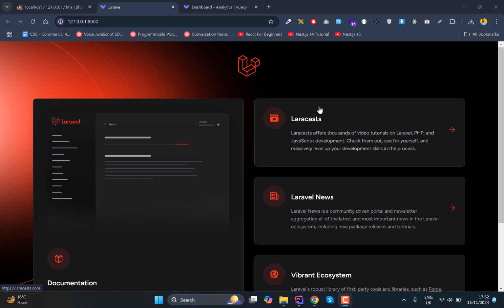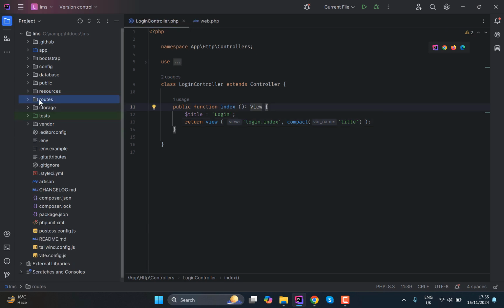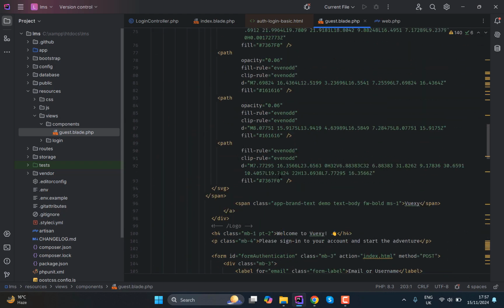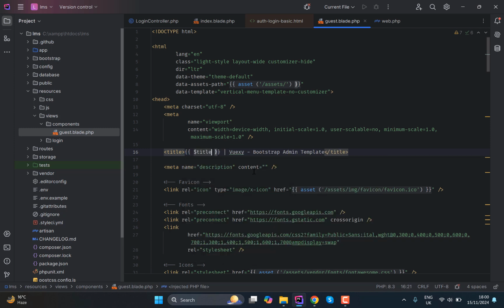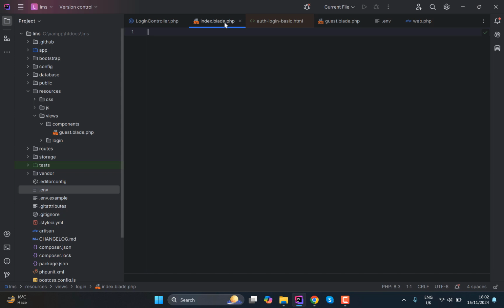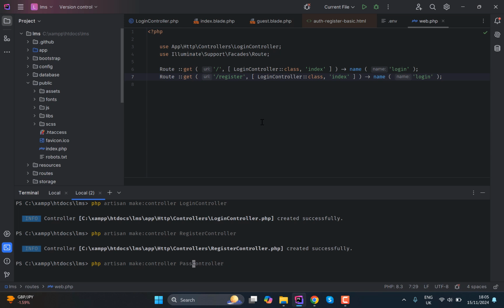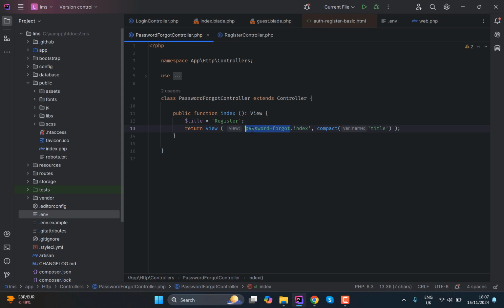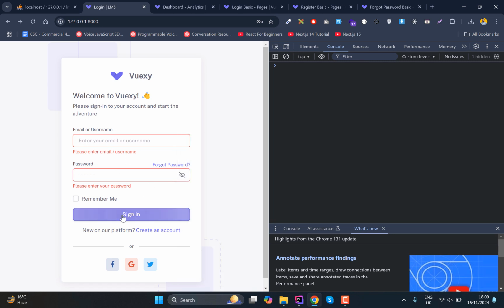Part 3- Learning Management System | LMS | Laravel | PHP